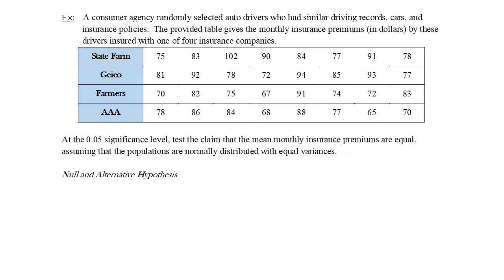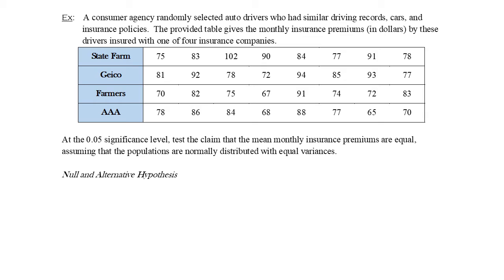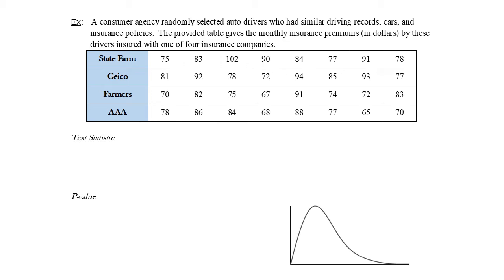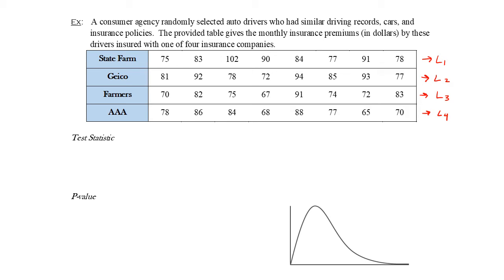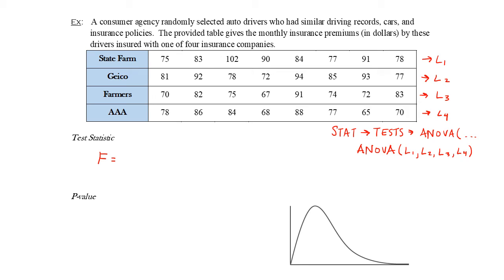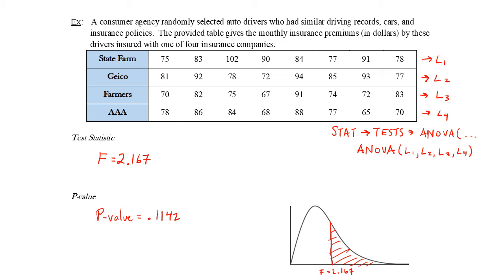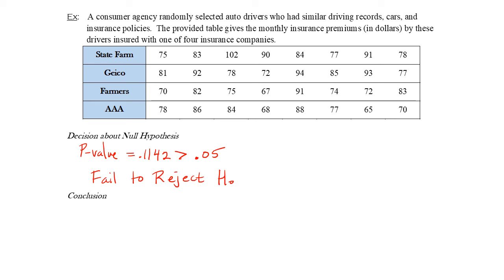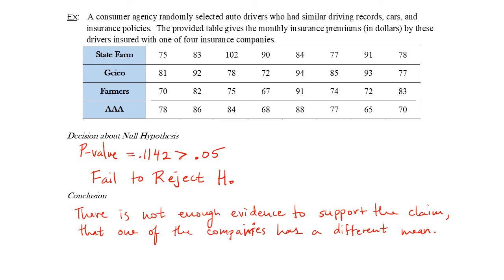12.1 Part 3